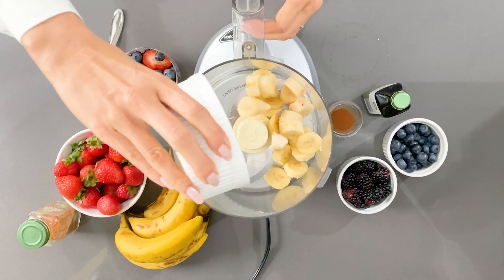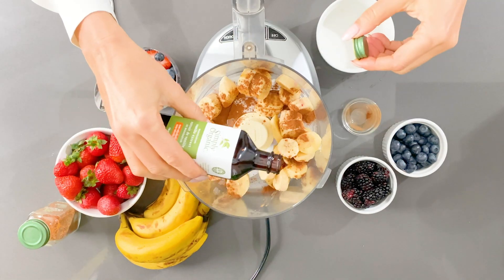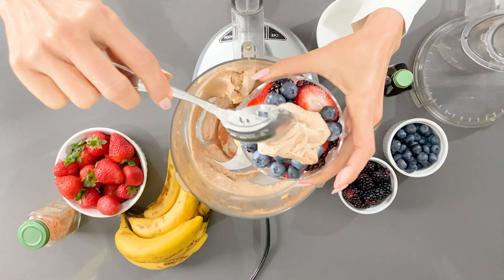Day 18 | Holiday´s Challenge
How do I avoid all those tempting sugary holiday treats?

✨I can tell you how so you don´t have to suffer✨